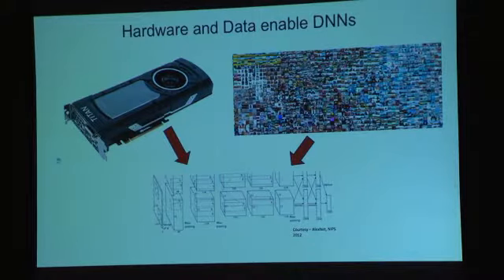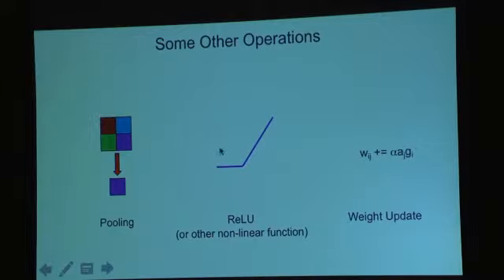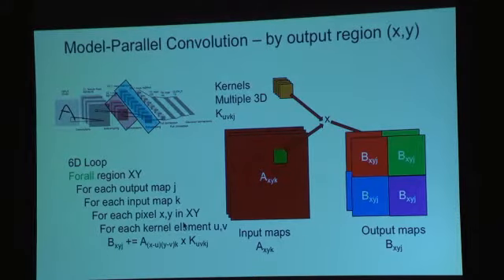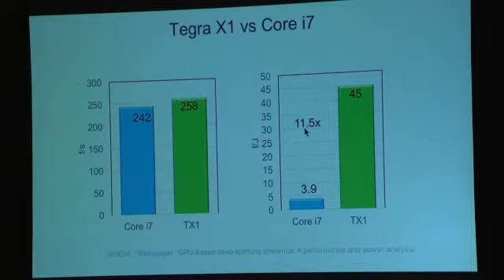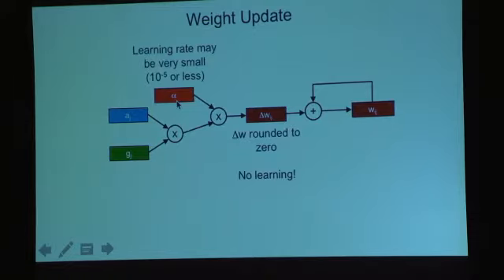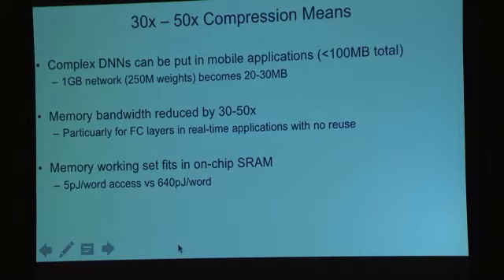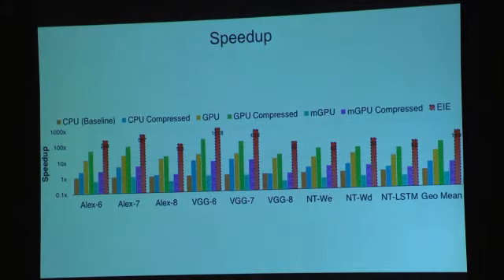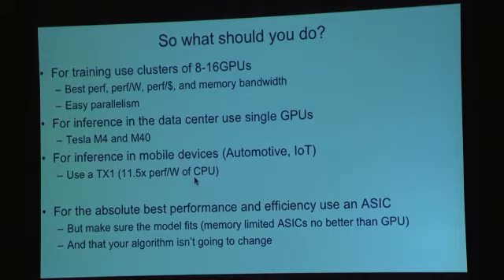Tutorial: High-Performance Hardware for Machine Learning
This tutorial will survey the state of the art in high-performance hardware for machine learning with an emphasis on hardware for training and deployment of deep neural networks (DNNs). We establish a baseline by characterizing the performance and efficiency (perf/W) of DNNs implemented on conventional CPUs. GPU implementations of DNNs make substantial improvements over this baseline. GPU implementations perform best with moderate batch sizes. We examine the sensitivity of performance to batch size. Training of DNNs can be accelerated further using both model and data parallelism, at the cost of inter-processor communication. We examine common parallel formulations and the communication traffic they induce. Training and deployment can also be accelerated by using reduced precision for weights and activations. We will examine the tradeoff between accuracy and precision in these networks. We close with a discussion of dedicated hardware for machine learning. We survey recent publications on this topic and make some general observations about the relative importance of arithmetic and memory bandwidth in such dedicated hardware.